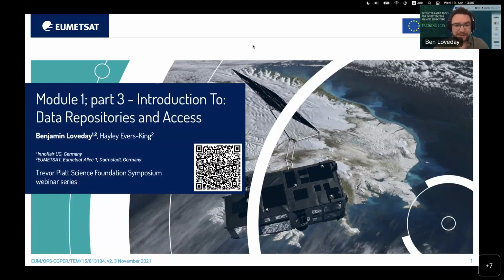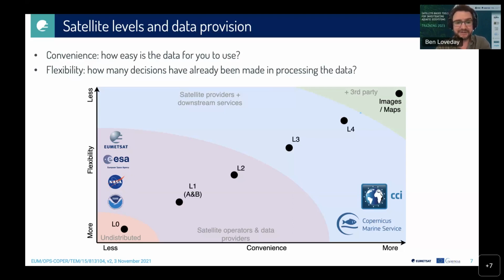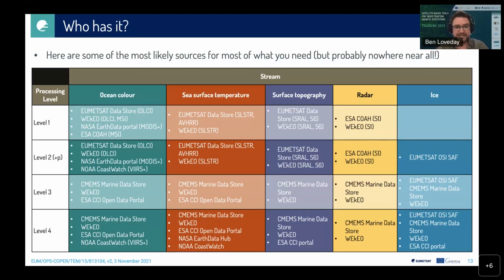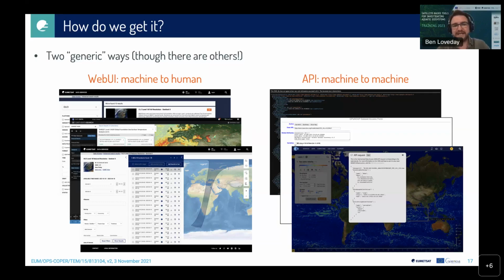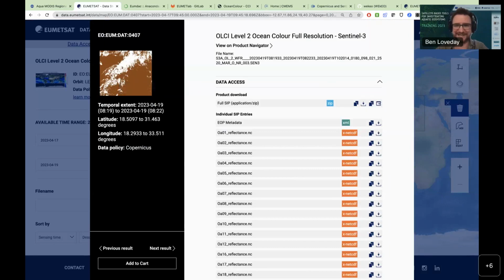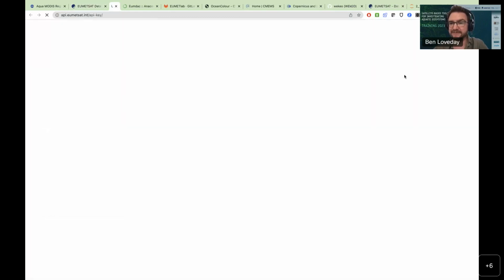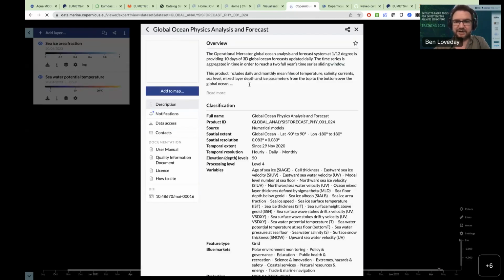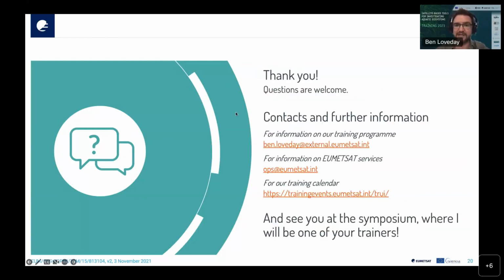Module 3 - Introduction to Data Repositories and Access